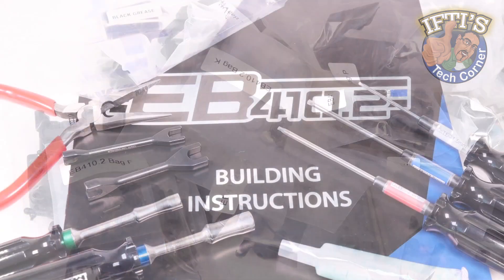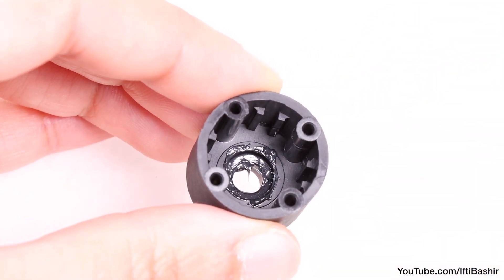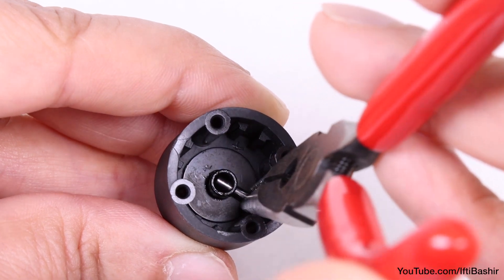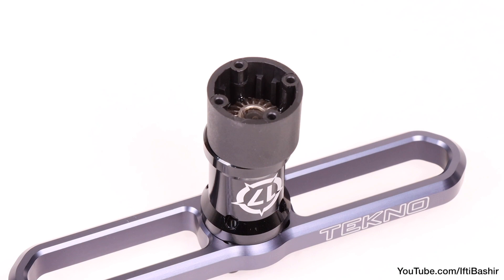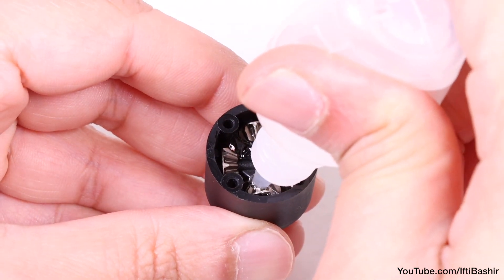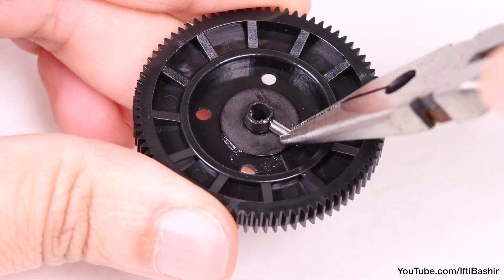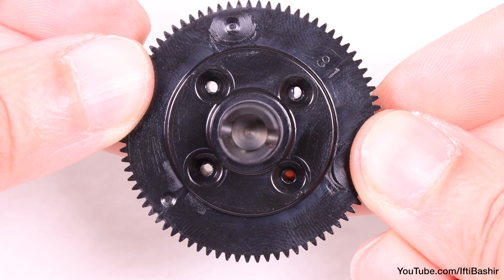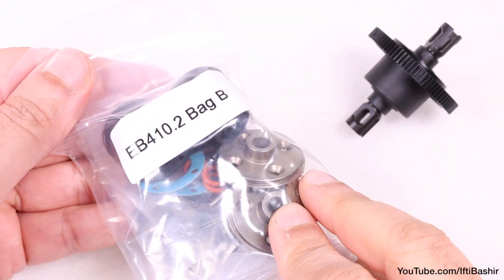#02 Tekno EB410.2 - BUILD SERIES - Kit Bag A : Centre Differential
The Tekno EB410.2 is here and ready to rip up tracks all over the world!